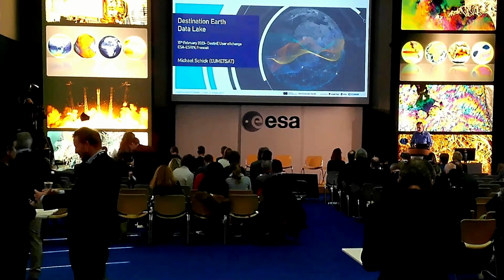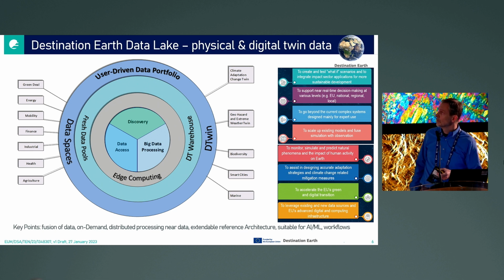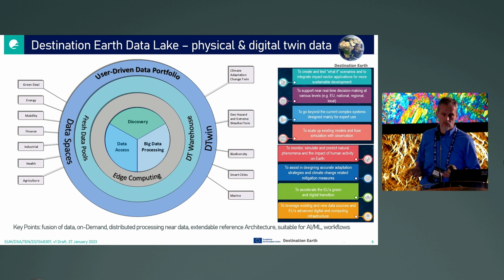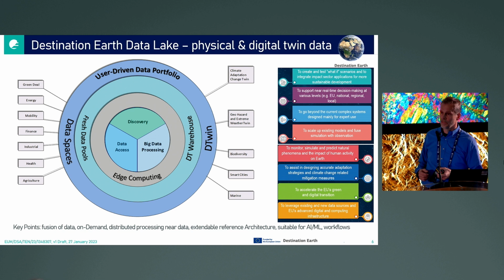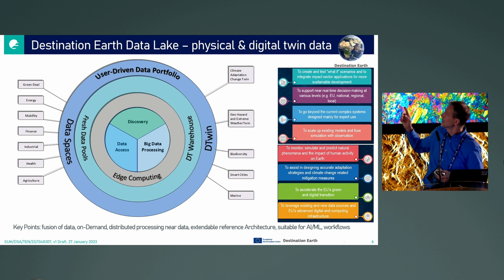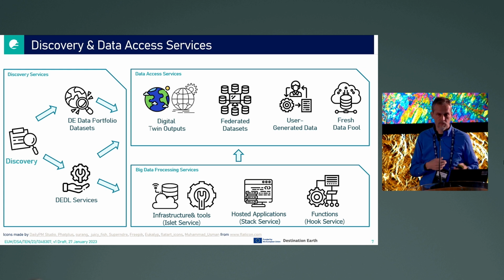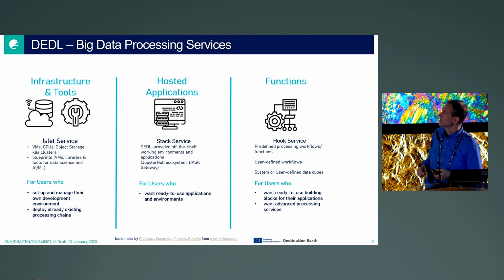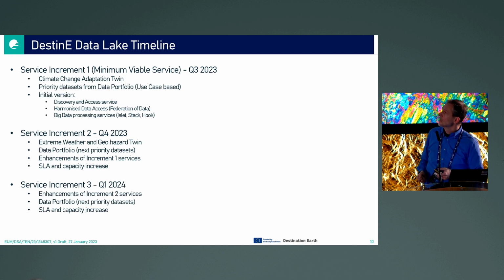The DestinE Data Lake by Michael Schick (EUMETSAT)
Michael Schick presented the DestinE Data Lake at the First Destination Earth User eXchange.

This was the first of a series of regular events to establish, grow and nurture a community of Destination Earth (DestinE) stakeholders.

DestinE partners have decided to establish such events to inform the community on the progress in implementing DestinE and, at the same time, identifying stakeholders or prospective partners and understand the needs of the community so that the initiative can develop in synergy with its (potential) users. The User eXchange also aims at identifying prospective partners and understand stakeholder expectations and possible avenues for interaction.